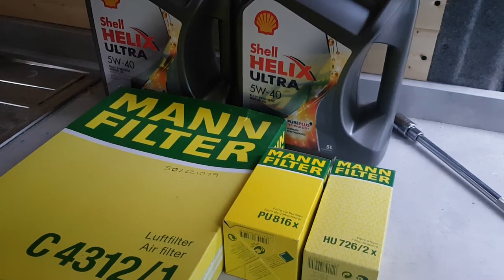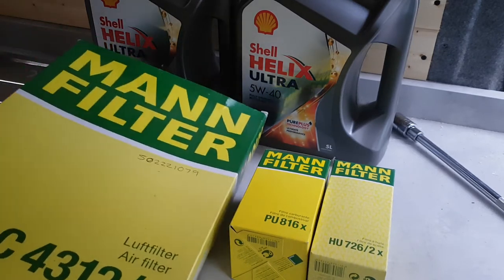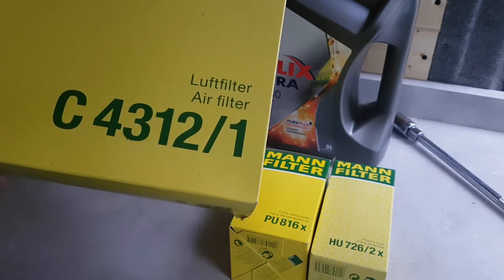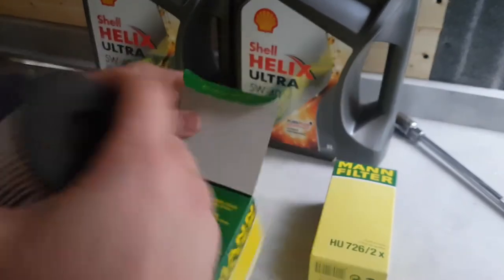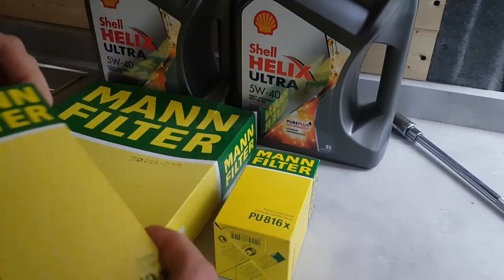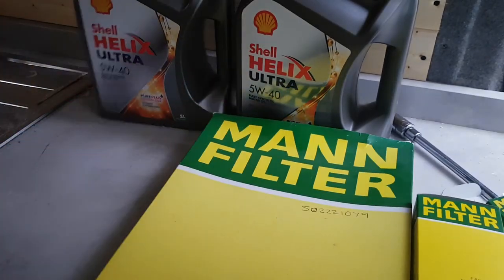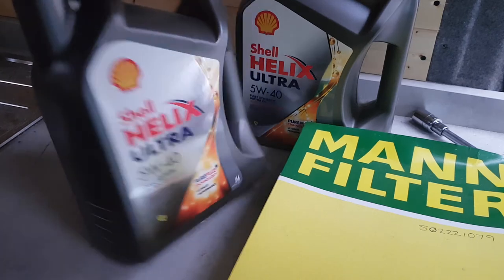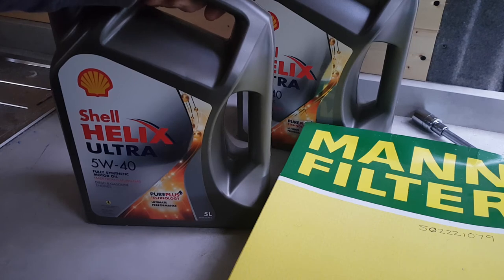DIY service kit Volkswagen Crafter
Changing the oil and filters in my 2009 2.5tdi 136bhp vw crafter